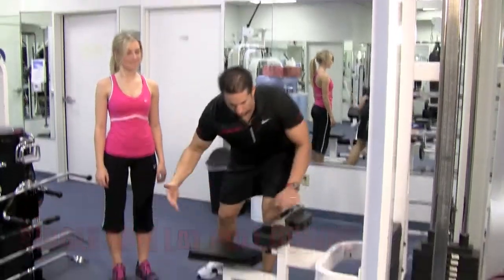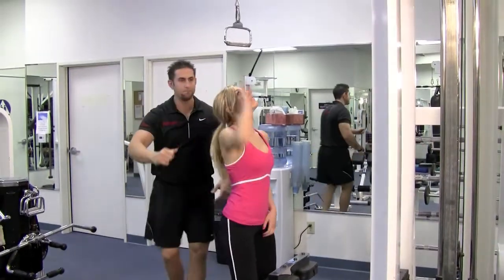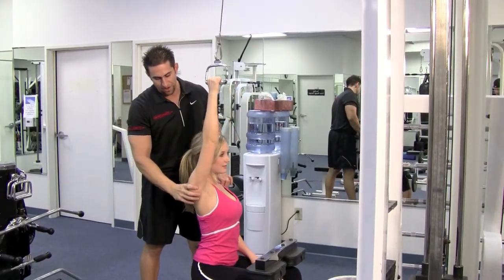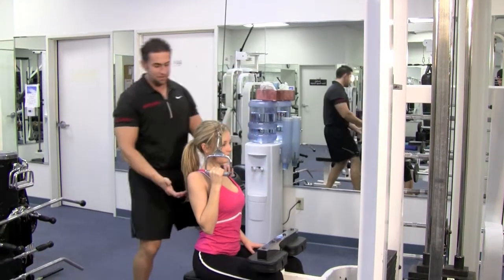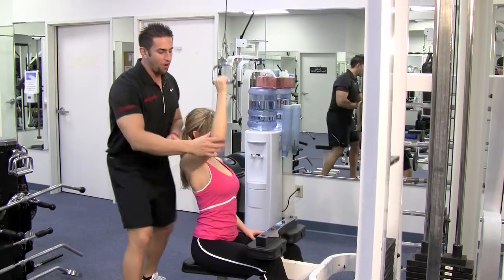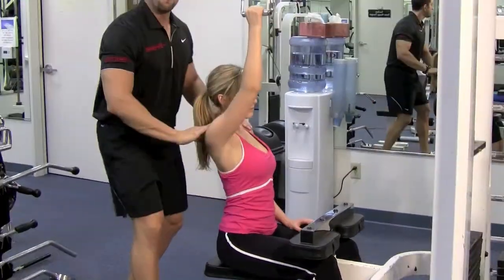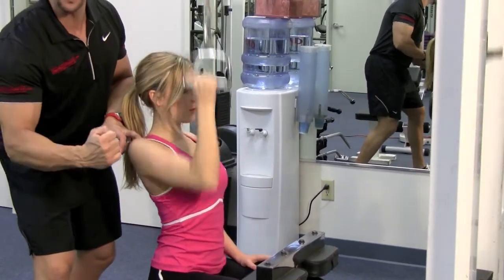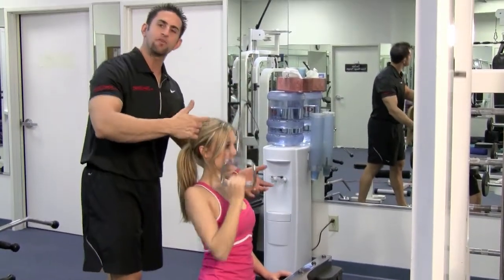SINGLE ARM PULL DOWNS